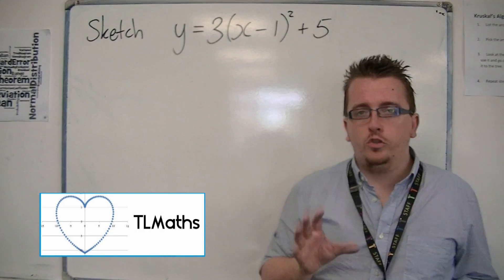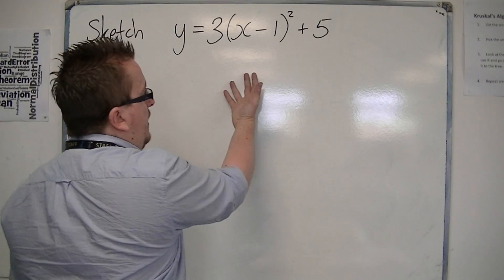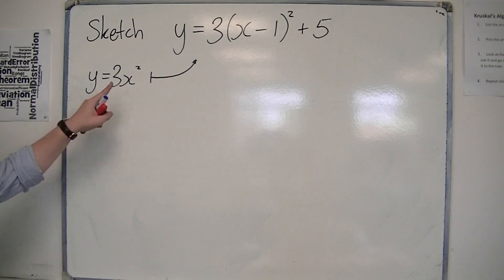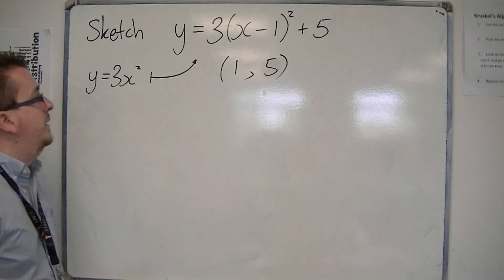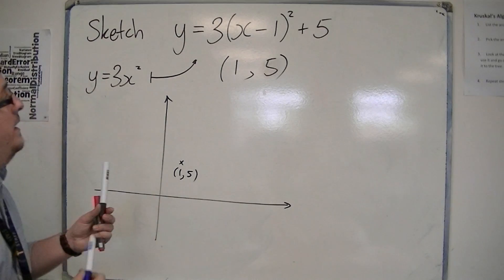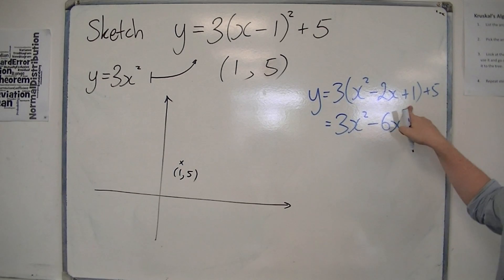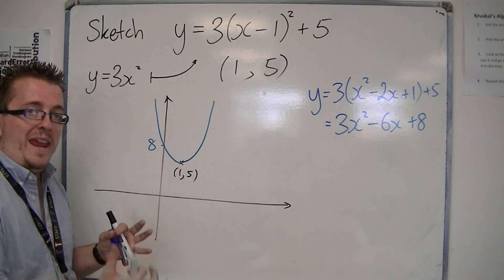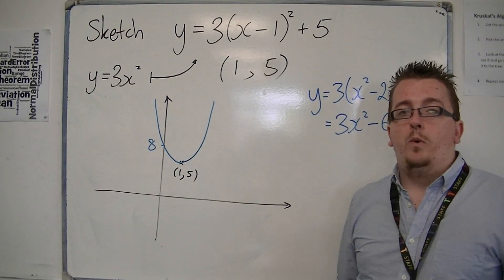AQA Core 1 3.05b Sketching a second Quadratic from Completed Square Form